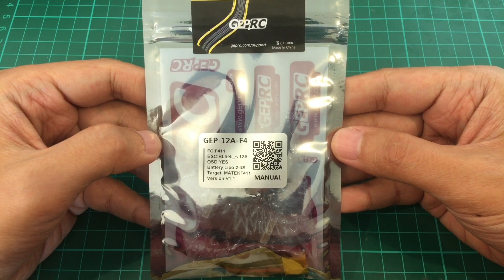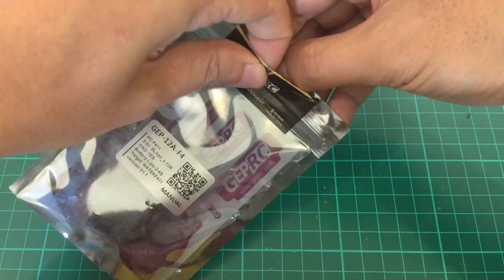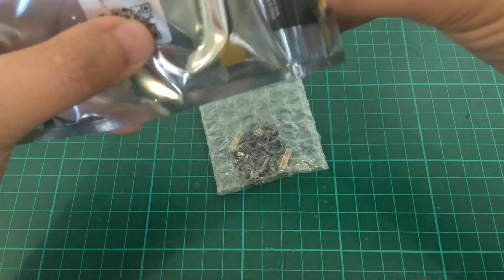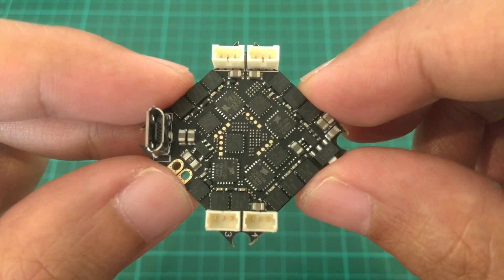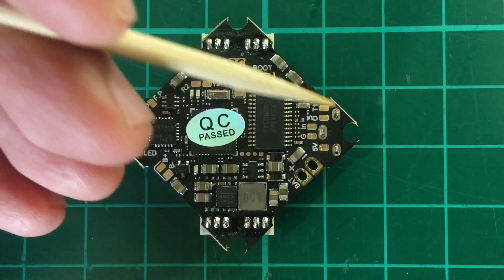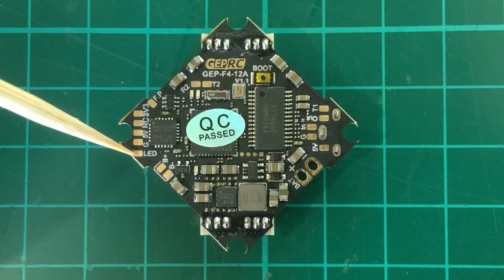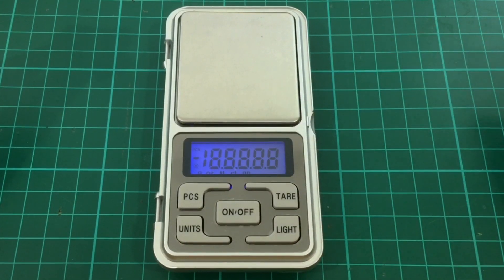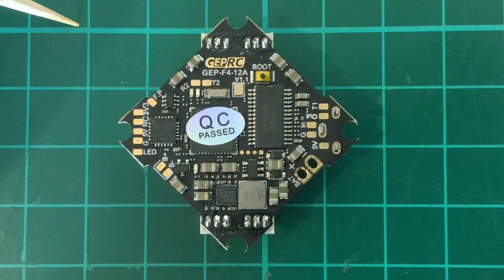GEPRC GEP-12A-F4 V1.1 FC Unboxing And Overview